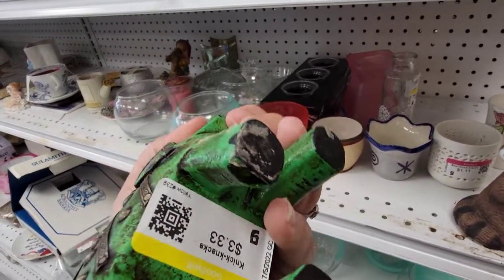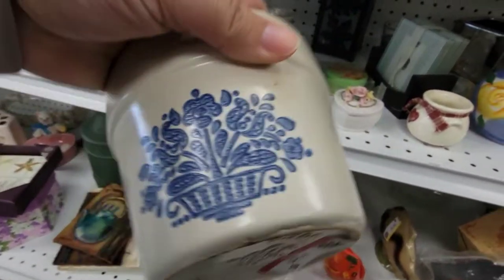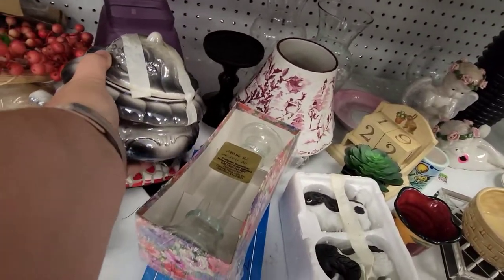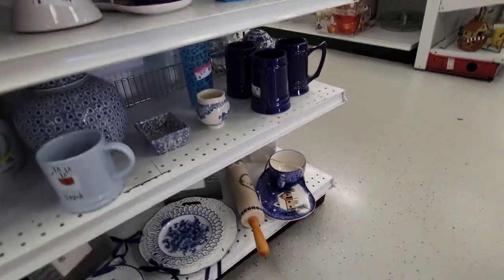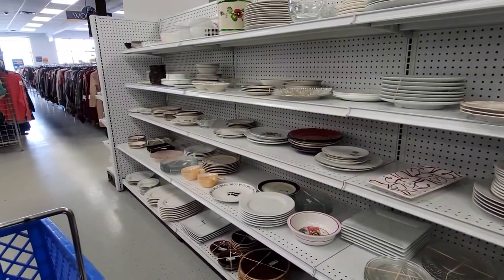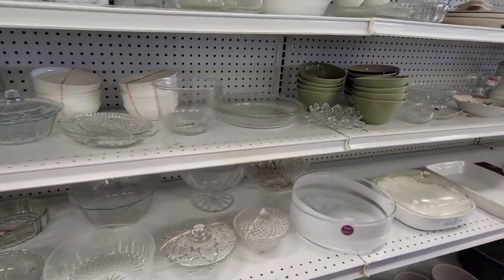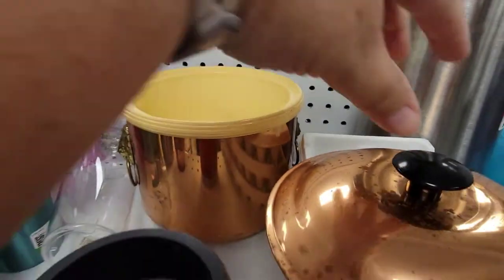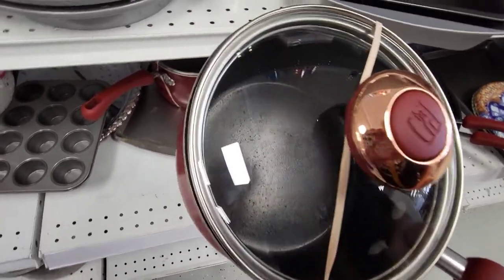Thrifting at Goodwill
Today I'm at my local Goodwill to see what vintage items I can find to resell in my online stores.